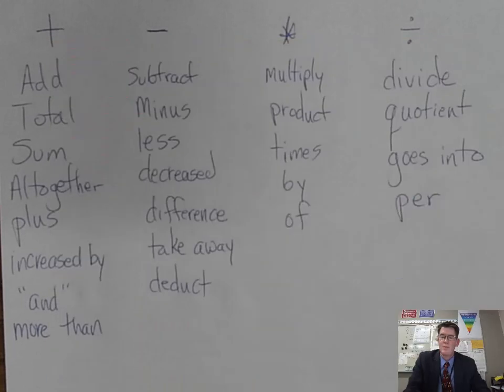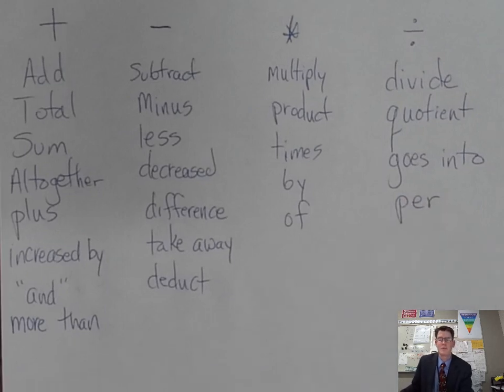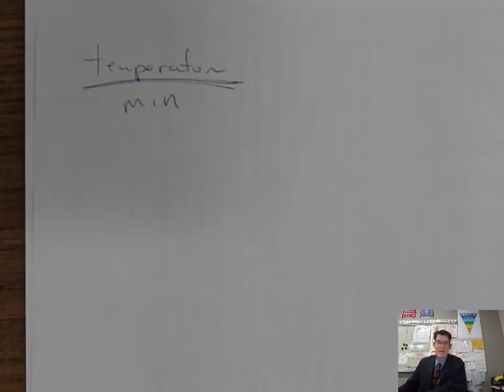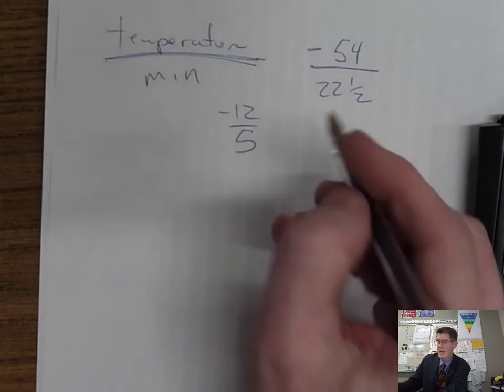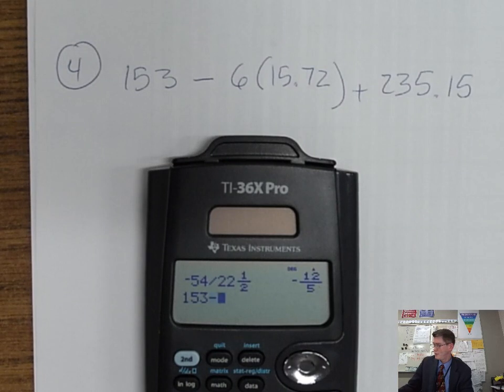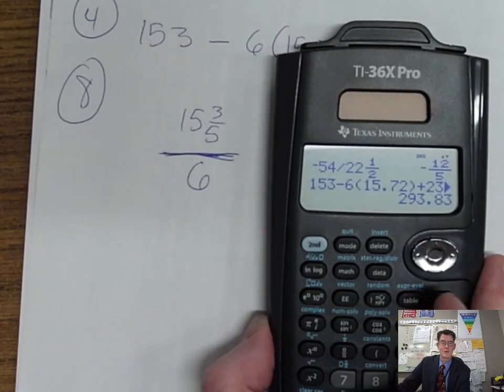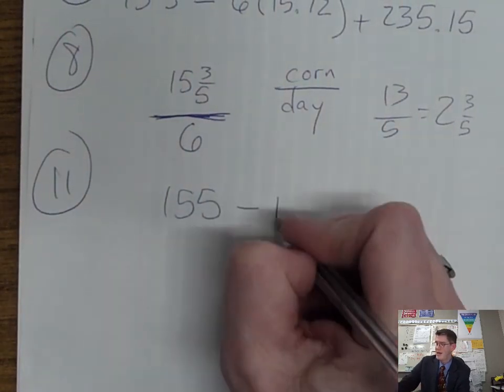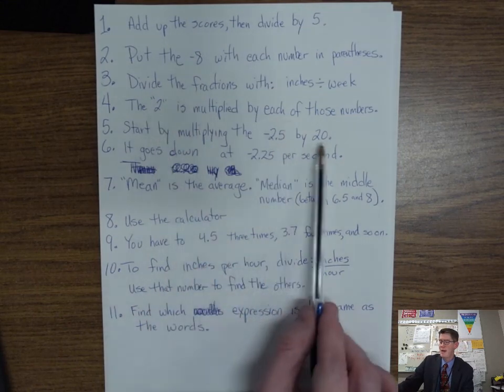NS Real World Rational Number Problems